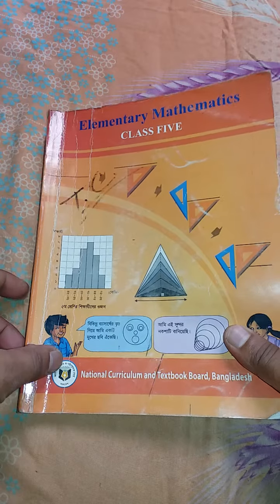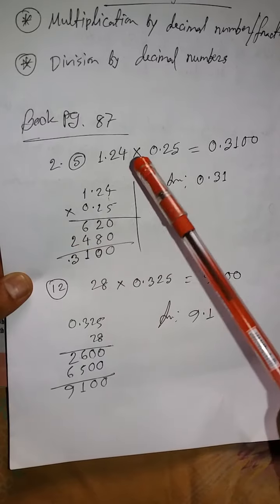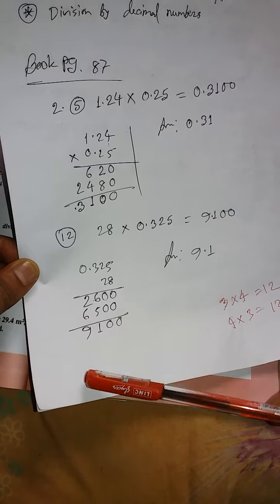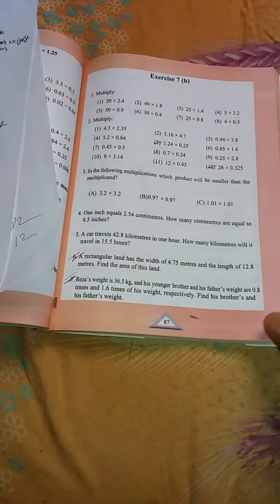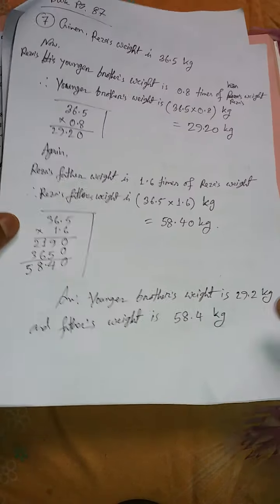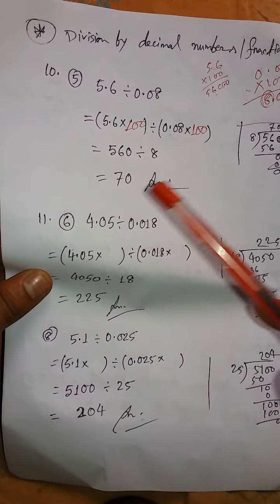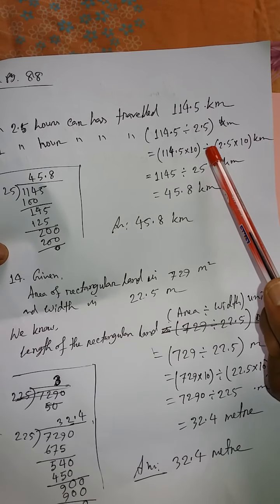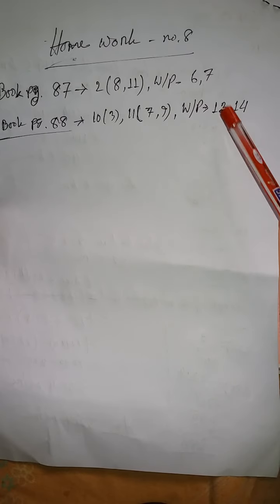Mathematics, grade 5, chapter-7. class no. 8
Exercise 7 (B). Decimal Fraction